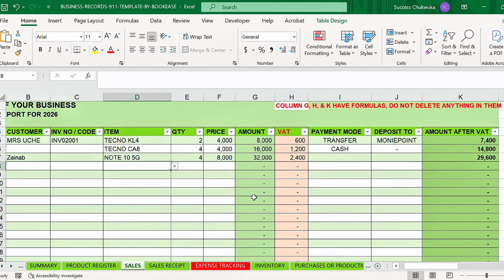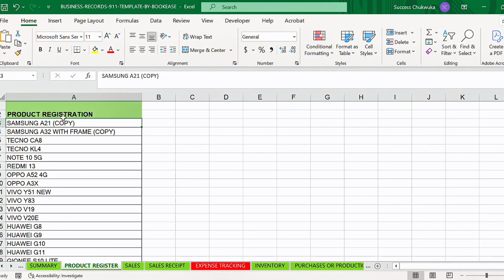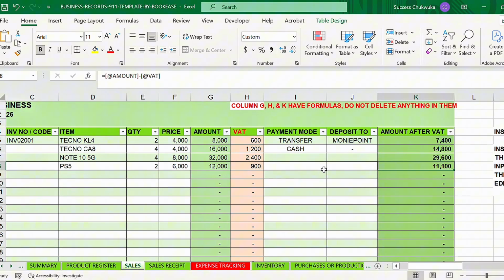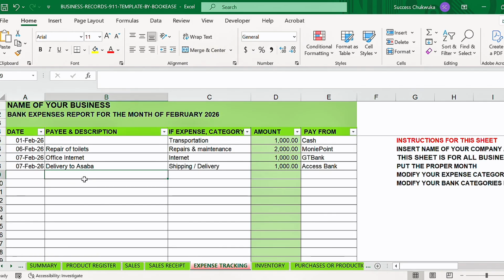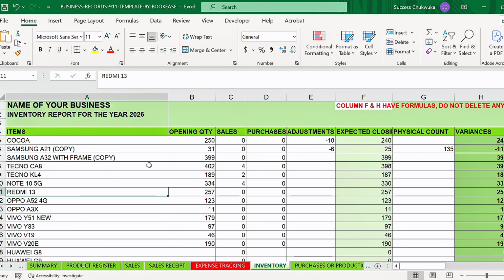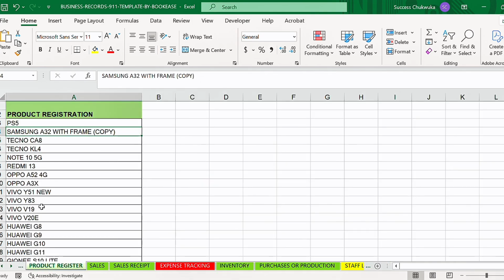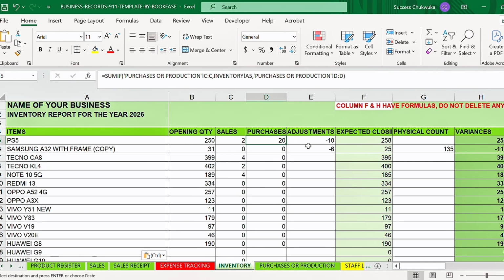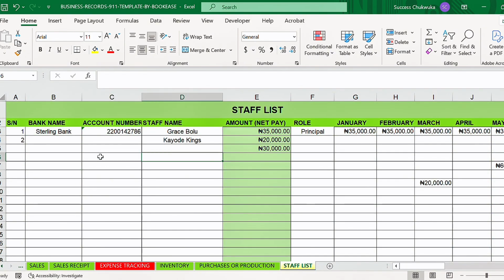DEMO FOR BUSINESS RECORDS 911 TEMPLATE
Welcome to this comprehensive demonstration of the Business Records 911 Template!

In this video, you’ll get a complete walkthrough of the Business Records 911 system and learn how to use its various features to effectively manage your business records.

The template is designed to help small business owners and freelancers maintain accurate financial records, monitor business performance, and make informed decisions.

In this demonstration, you’ll see how to:
• Record sales and income
• Track expenses
• Manage customer and supplier information
• Monitor inventory and stock movement
• Generate invoices
• Review profit and loss reports
• Analyze business performance with automated calculations and reports
• Keep organized and accurate business records

Business Records 911 simplifies record-keeping and provides valuable insights into your business operations, helping you stay organized and in control of your finances.

If you’re looking for a practical and easy-to-use bookkeeping solution for your business, this template is built for you.